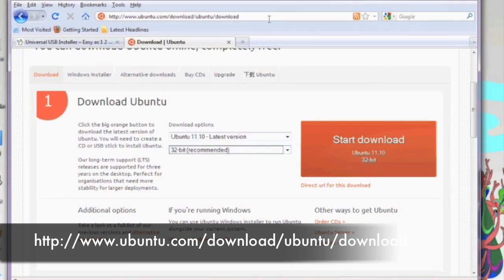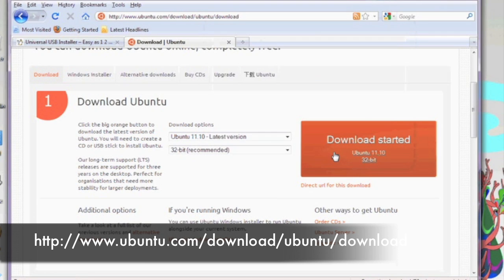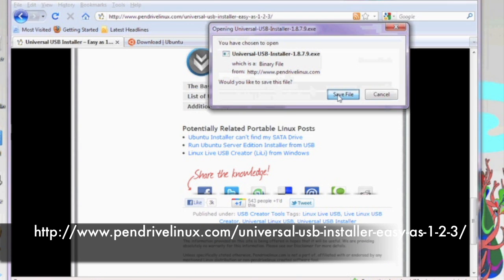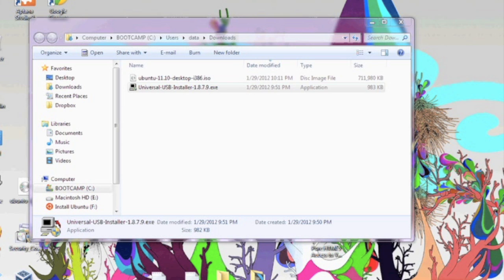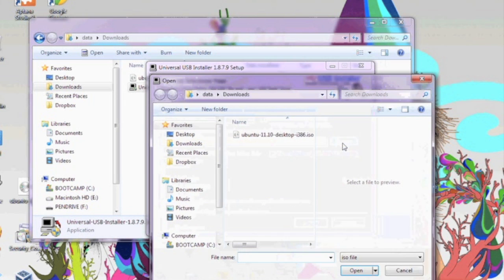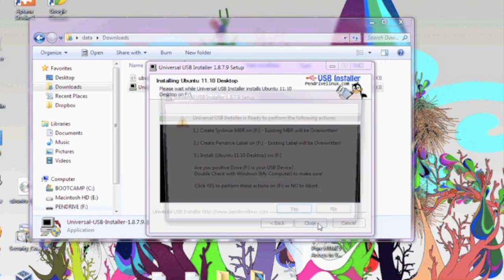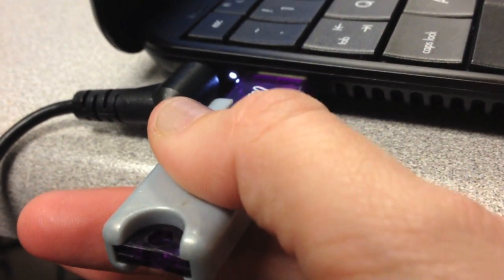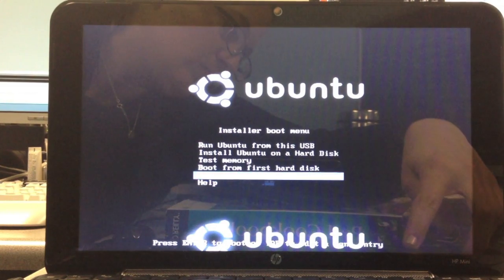Create a Bootable USB Flash Drive to Install Ubuntu 11.10 in 2:02 minutes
A tutorial on how to create a bootable USB flash (stick) drive to either install Ubuntu 11.10 or run Ubuntu Live 11.10.

Ubuntu Live:
To Try Ubuntu 11.10 boot into the USB Drive. The first screen you come to will ask if you want to "Try" or "Install" Ubuntu.

Boot Order:
You might need to change the boot order on your system to boot off the USB drive and not the local hard drive. Watch when your computer is booting up. Some systems will allow you to select the boot order without entering the BIOS by pressing a Function key (ie F9). Other systems require you to enter the BIOS to change the boot order.